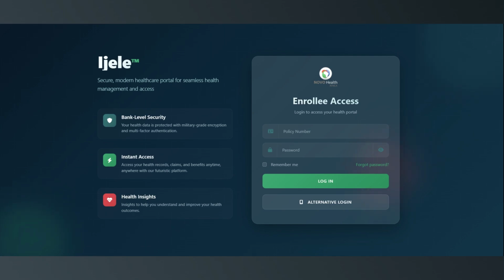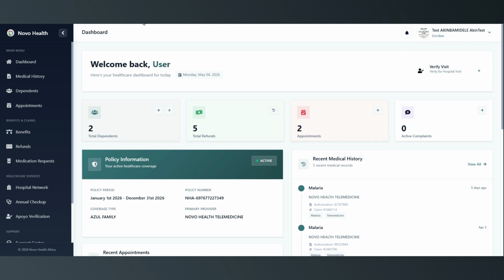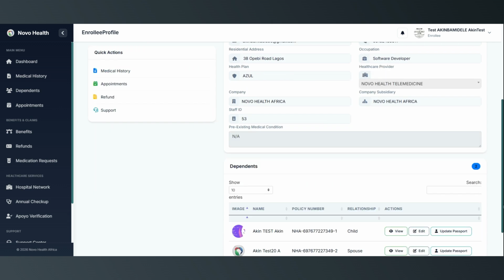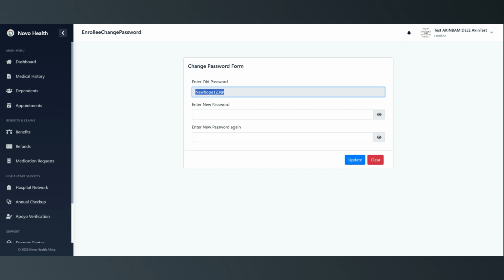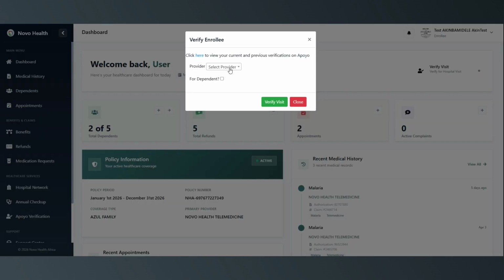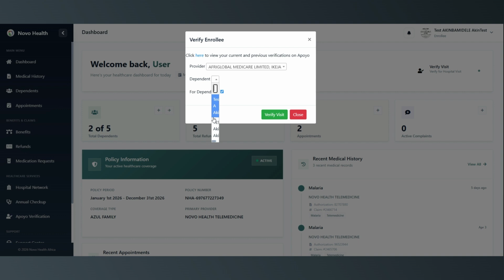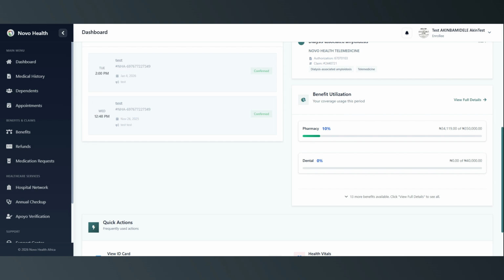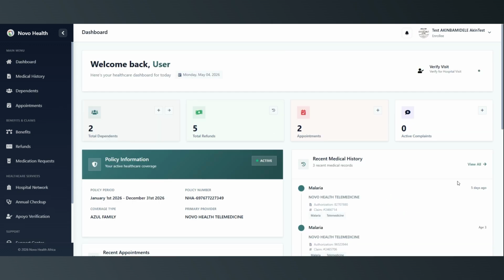enrolleelogindashboard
This video covers how to login to Enrollee Portal, the dashboard, how to generate verification code, Vitals capturing and so on